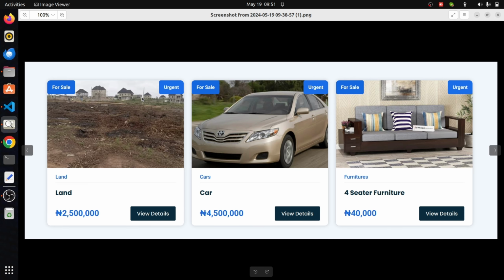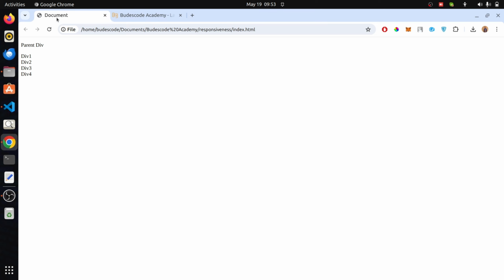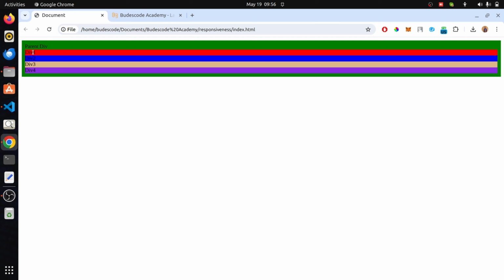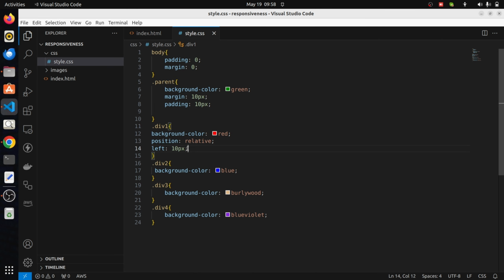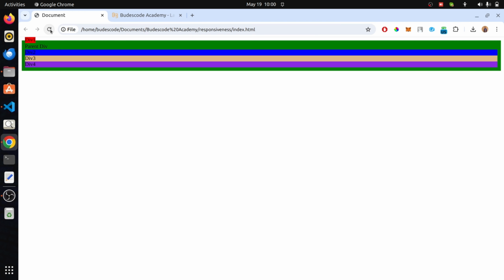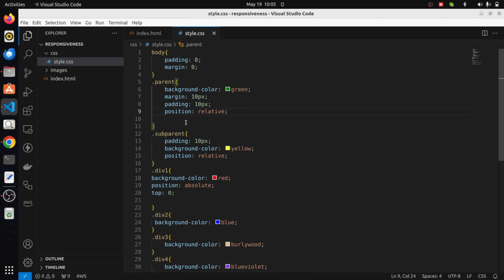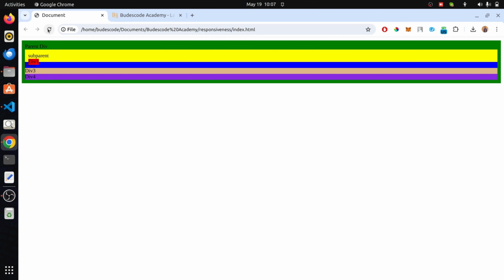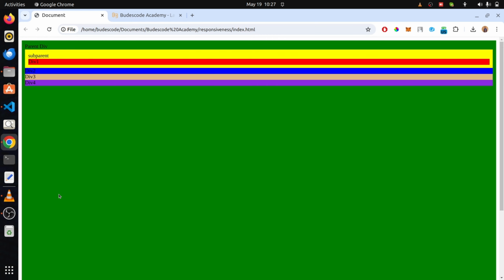CSS Positioning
CSS positioning allows you to control the placement of elements on a web page. We discussed five main positioning schemes:

1. Static: The default positioning scheme, where elements are placed in the normal flow of the document.
2. Relative: Positions an element relative to its original position, allowing for offset adjustments.
3. Absolute: Removes an element from the normal flow and positions it absolutely, relative to its nearest positioned ancestor.
4. Fixed: Similar to absolute positioning, but fixes the element to the viewport, rather than a relative ancestor.
5. Sticky: A hybrid of relative and fixed positioning, where an element is positioned relative to its nearest ancestor, but "sticks" to a specified offset when scrolled.